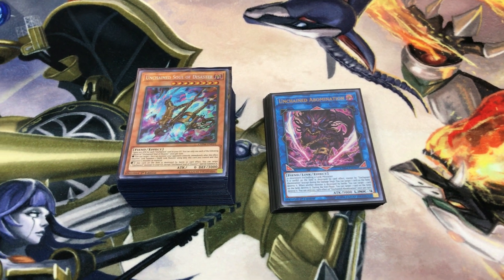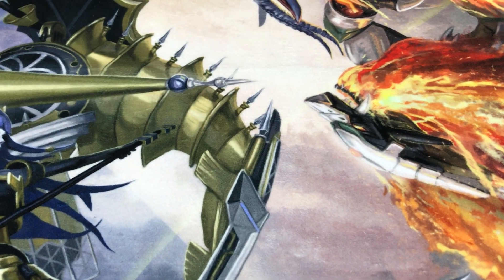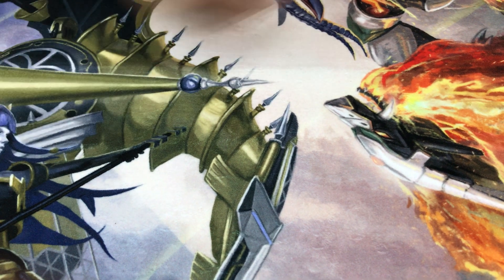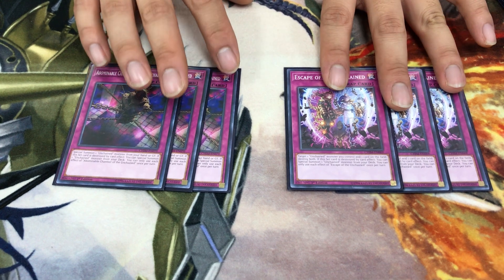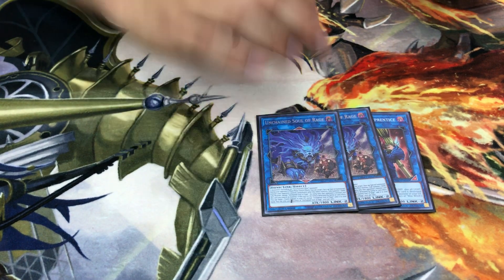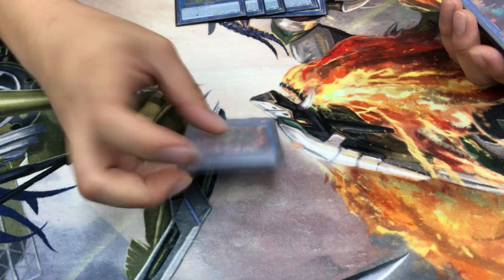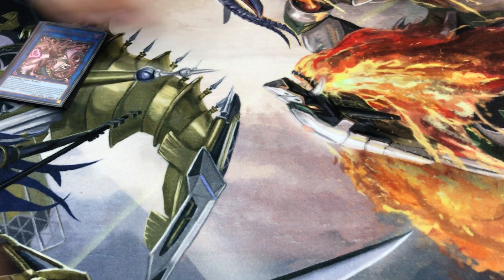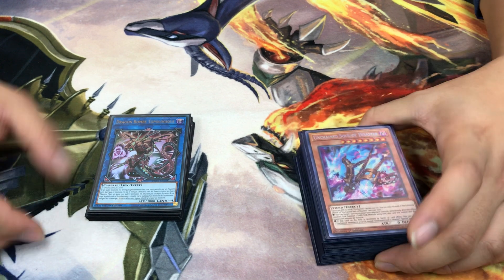NEW (Yugioh) Pure Unchained Deck Profile October 2019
New Unchained Deck Profile by Tony. We see his take on this new deck with a pure version, making it as competitive as possible.